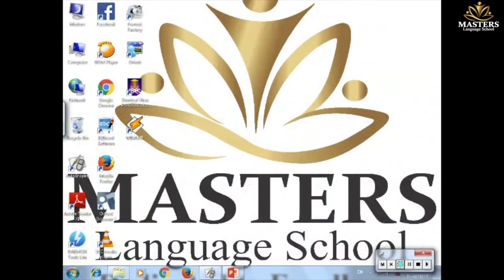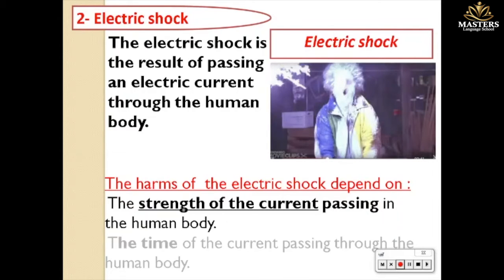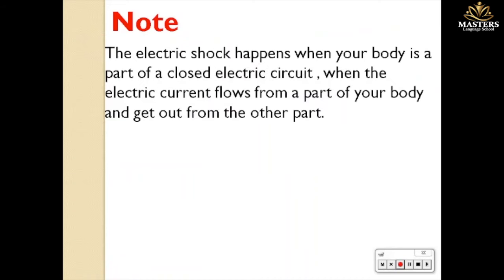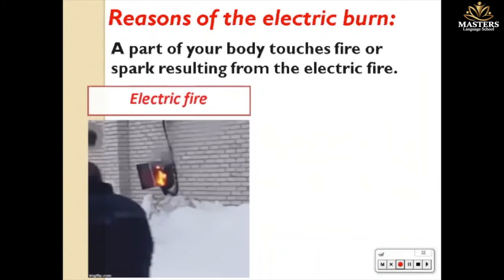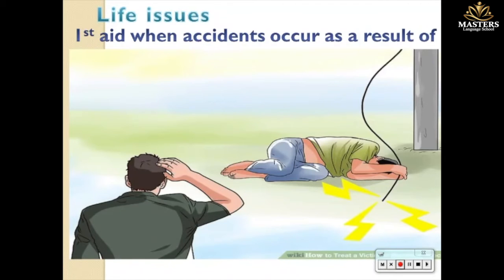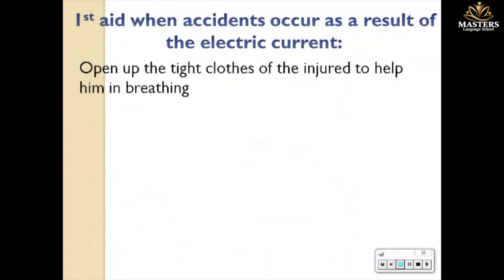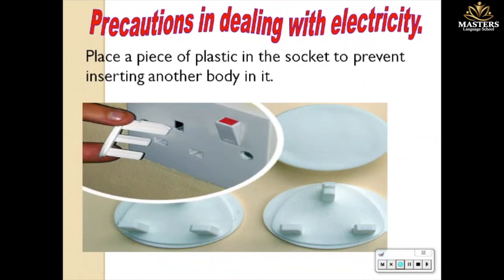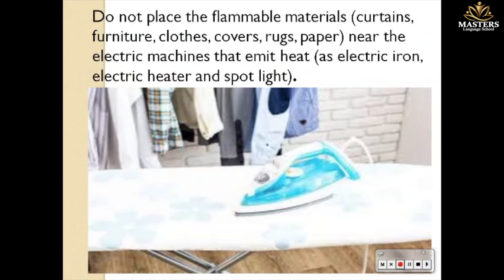Dangers of electricity-Primary 6 second term